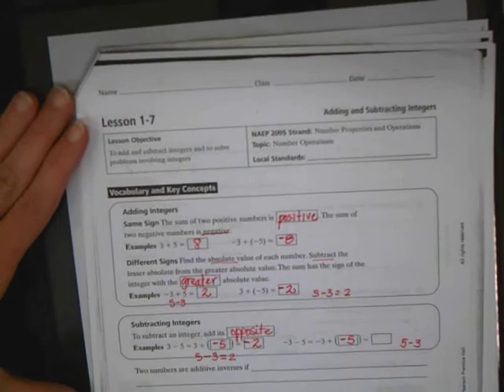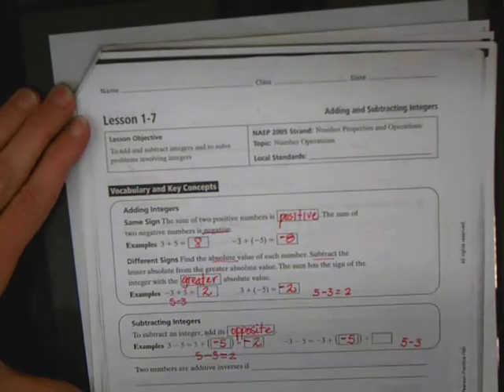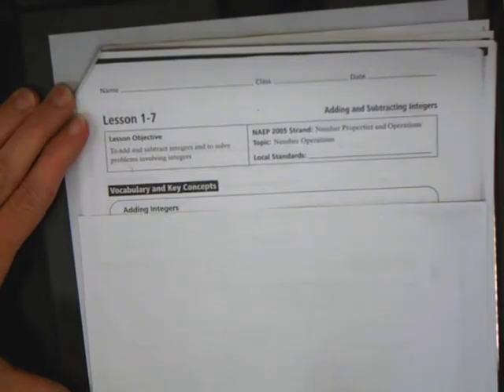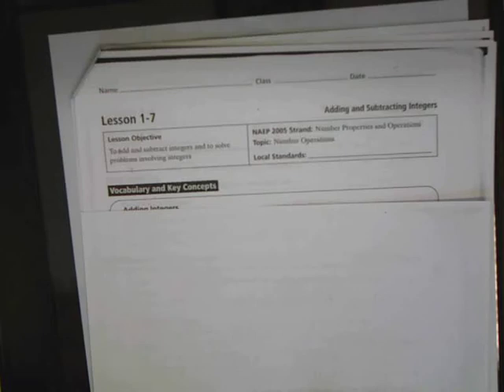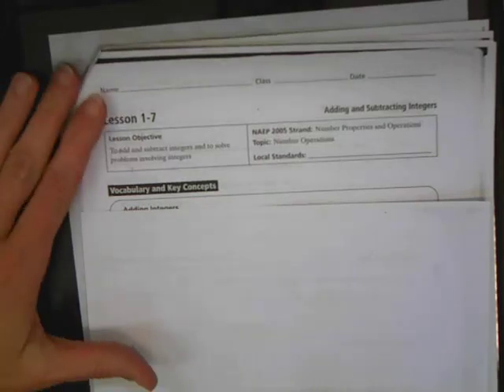C2 Lesson 1-7.mov